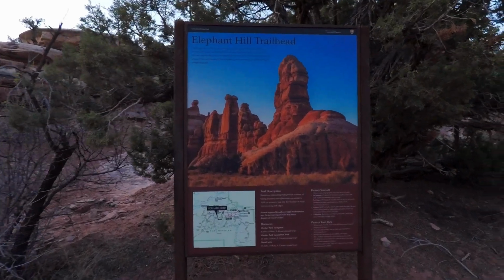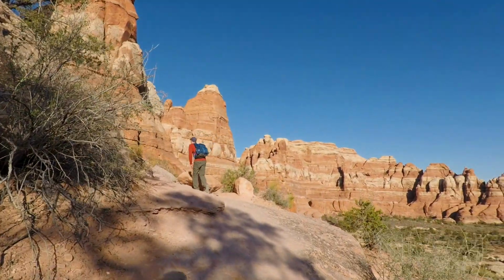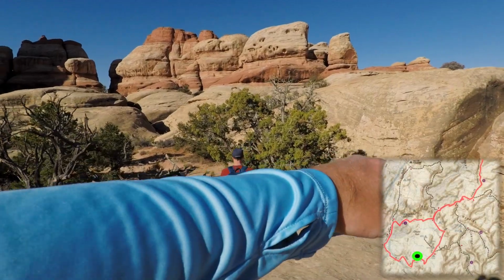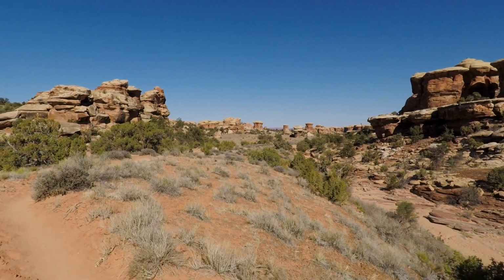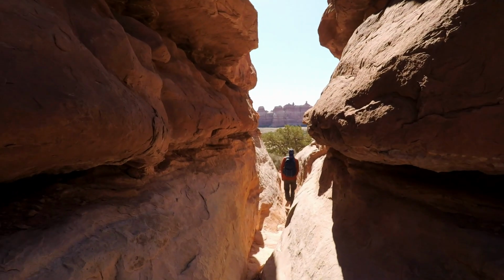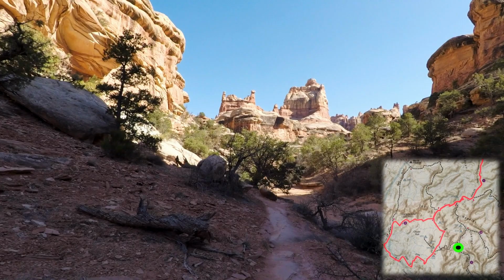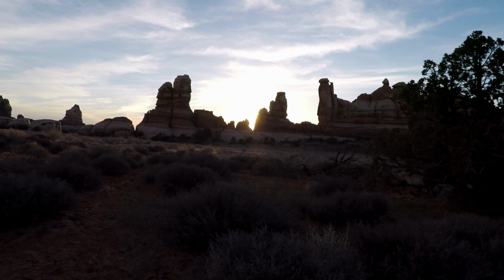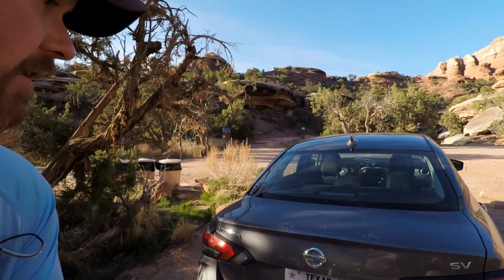CHESLER PARK is like another WORLD! Backpacking the Needles District | Druid Arch & Joint Trail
Here is a complete overview of the Chesler Park Loop. It is located in the Needles District of Canyon lands National Park. In this video we complete the traditional Chesler Park loop trail with the Joint Trail. I also do a 6 mile  side trip to Druid Arch. If you plan on exploring this area then watch this first.

Proverbs 3:6

FeiyuTech G6 Hand Grip Gimbal 3-Axis Stabilizer for GoPro Hero 8/Hero 7/Hero 6/Hero 5/Hero 4/SJCAM/YI 4KSport Action Camera

Energizer HIGH TECH Fast Charging, High Capacity 10000mAh Lithium Polymer, 2 USB-A Ports, Universal Power Bank w/ LCD Digital Screen for iPhone, Samsung, and More UE10036

GoPro Rechargeable Battery (HERO8 Black/HERO7 Black/HERO6 Black) - Official GoPro Accessory

Dual Battery Charger + Battery (HERO9 Black) - Official GoPro Accessory (ADDBD-001)

SanDisk 128GB Extreme MicroSDXC UHS-I Memory Card with Adapter - C10, U3, V30, 4K, A2, Micro SD - SDSQXA1-128G-GN6MA

Willit Men's UPF 50+ Sun Protection Hoodie Shirt Long Sleeve SPF Fishing Outdoor UV Shirt Hiking Lightweight Tangerine XL

0:00 Intro
0:30 Elephant Hill Trailhead
1:04 The Hike
3:00 Into the Canyon
3:40 Climbing out of the Canyon
5:32 Entering Chesler Park
7:48 The Campsites
9:00 The Joint Trail
13:54 Jeep Trailhead Break
14:34 Jeep Road
15:45 The Climb back to Chesler Park
17:50 Back Into Chesler Park
19:48 Back at Camp
20:45 Druid Arch Hike
24:04 Druid Arch
25:55 Evening at Chesler Park
29:08 Morning Hike Out
30:19 Back at the Trailhead
3-:44 Outtakes